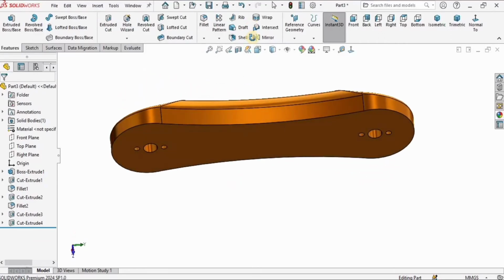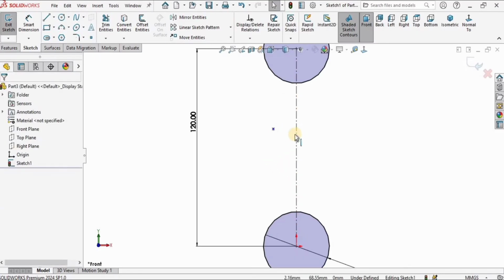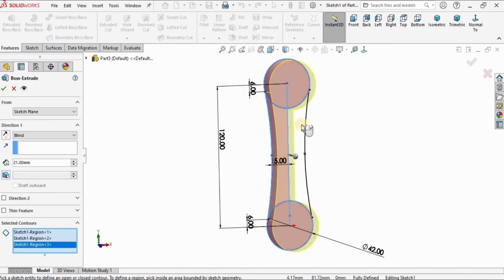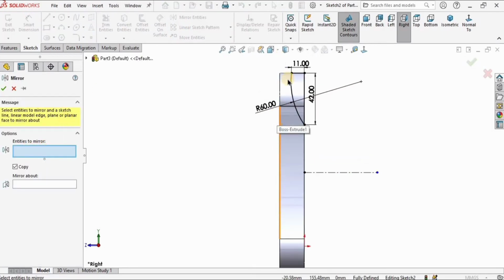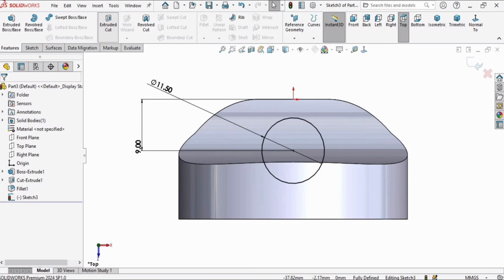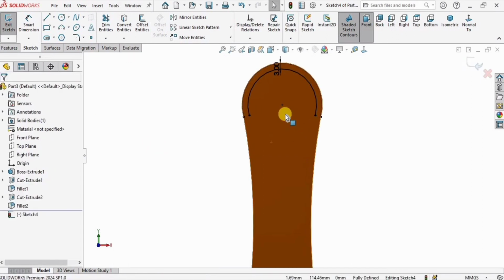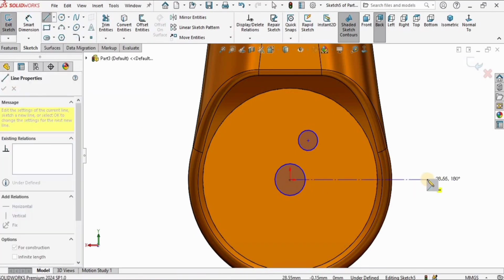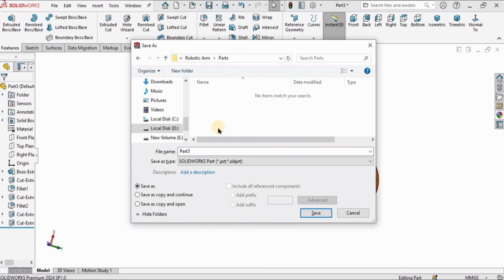Robotic Arm Link-1 Design in SOLIDWORKS | 3D CAD Modeling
In this SolidWorks tutorial, you'll learn how to model Link 1 of a robotic arm from start to finish. This video covers the complete 3D CAD modeling process, including sketching, dimensioning, and using essential SolidWorks features to create a clean and precise design. Whether you're a beginner or looking to improve your skills in mechanical CAD modeling, this step-by-step guide provides clear instructions to help you follow along and build the first component of your robotic arm.

This is the first video in a series focused on designing a complete robotic arm in SolidWorks. In the upcoming tutorials, we will continue modeling the remaining links, joints, and the gripper, leading to a final assembly of the full robotic arm.